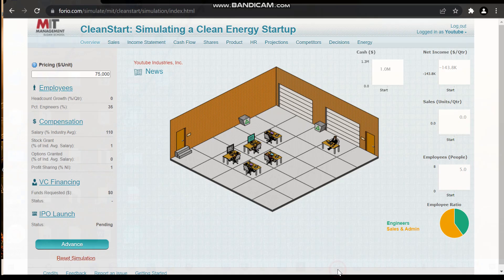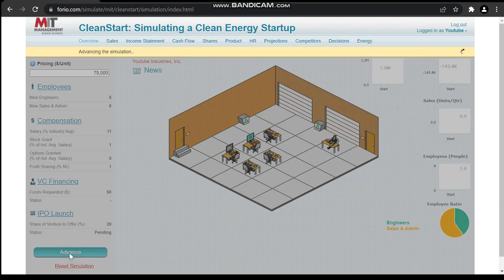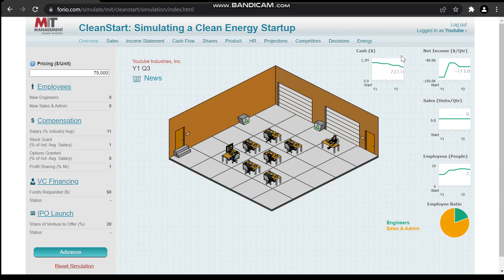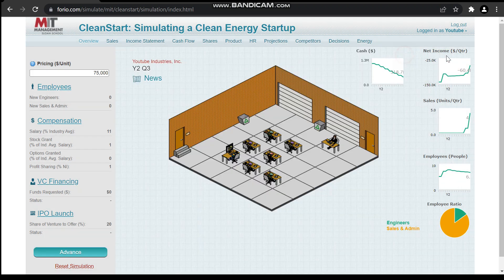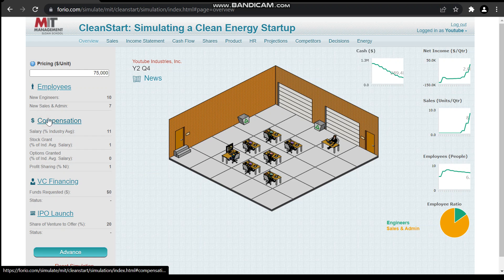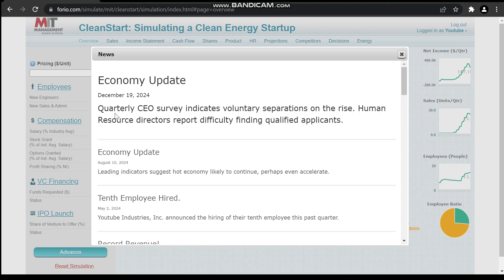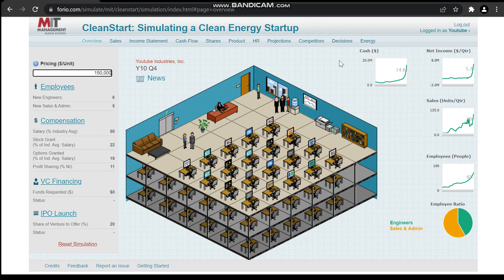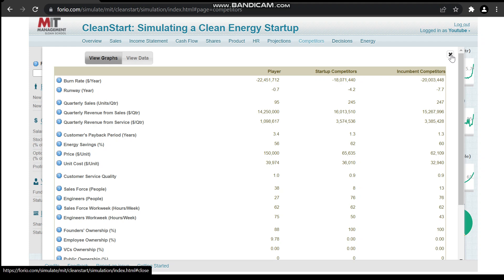How to play MIT Clean Energy Simulation (With Audio)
A simple way to show how to play MIT Clean Energy Simulation and what you could do to stop ending up being bankrupt.
link of this free Simulation